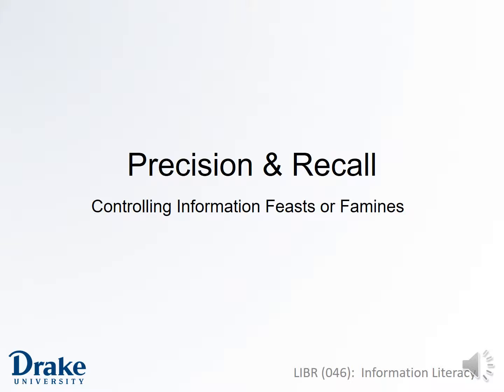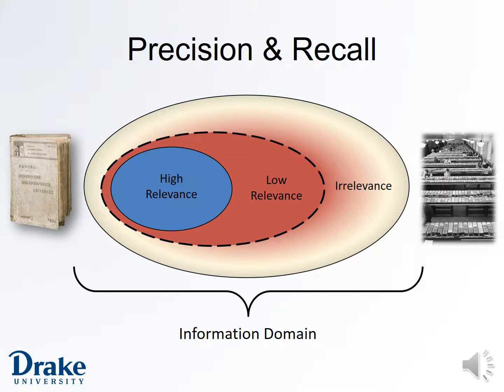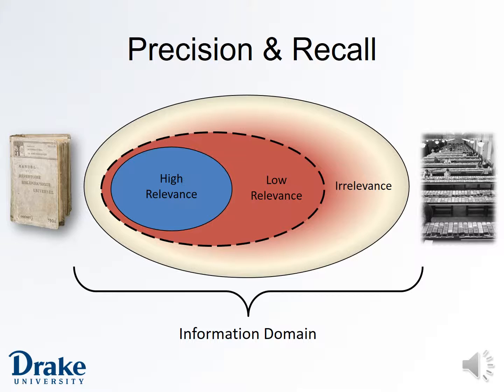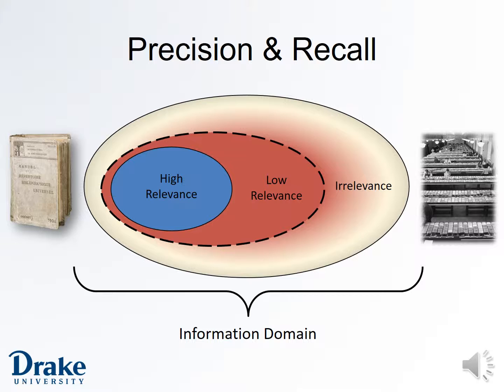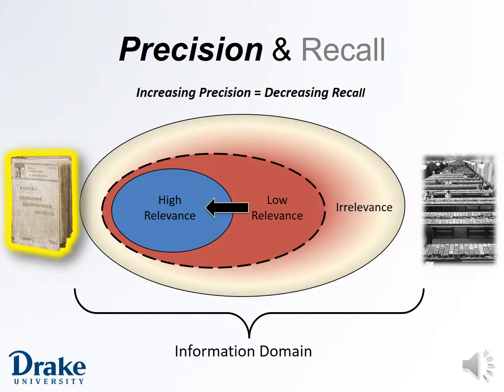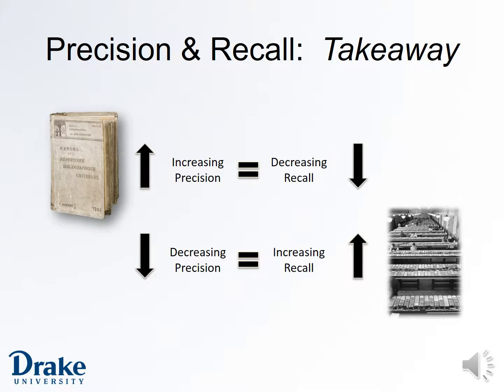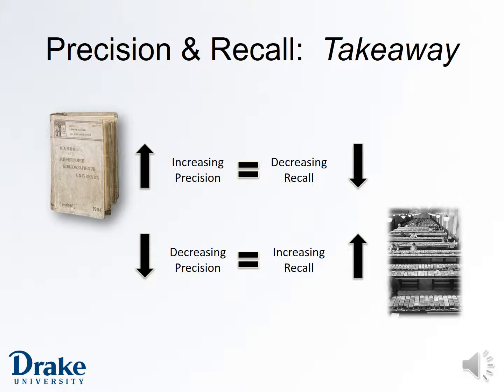Information Literacy: Precision & Recall